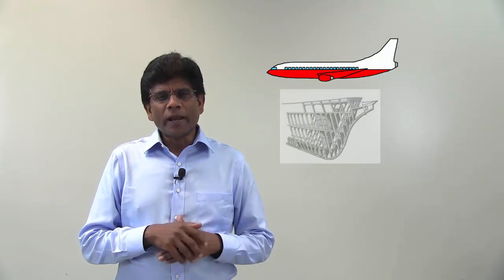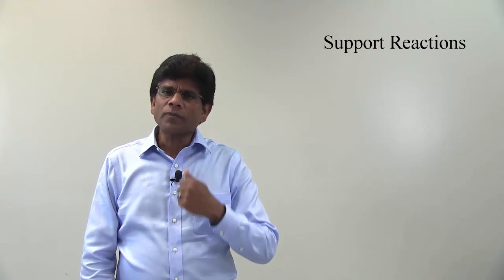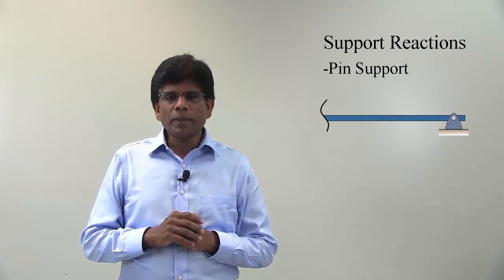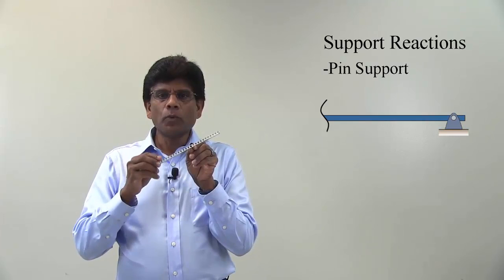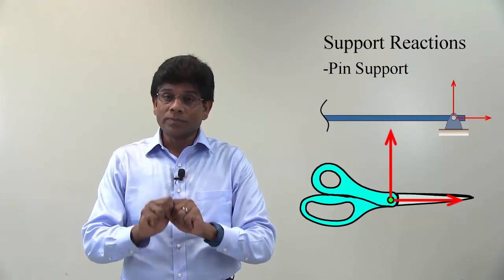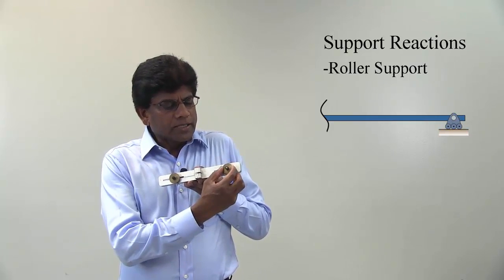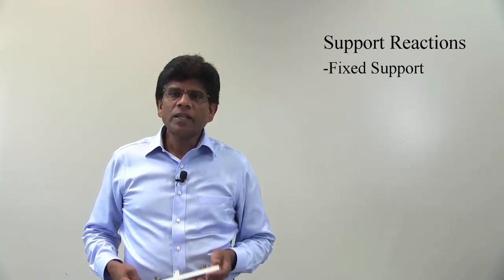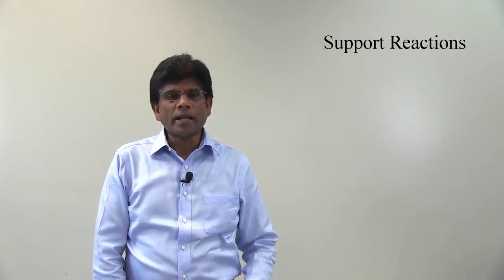Support Reactions - Lesson 10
Learn all about supports: Cable, pin, roller and fixed supports are among the most widely used supports.